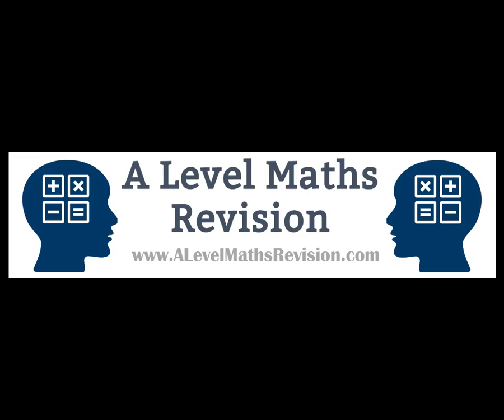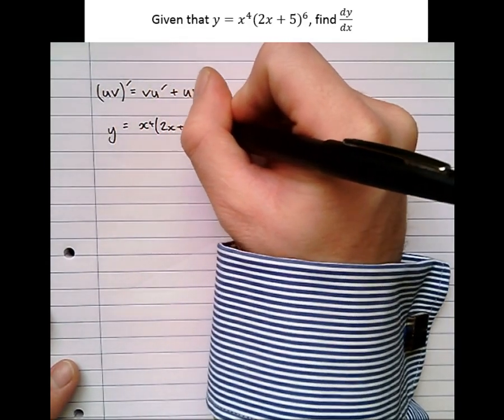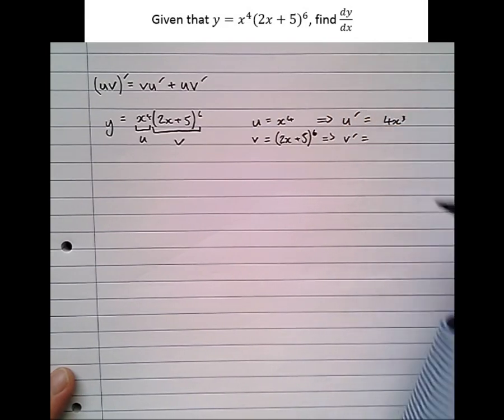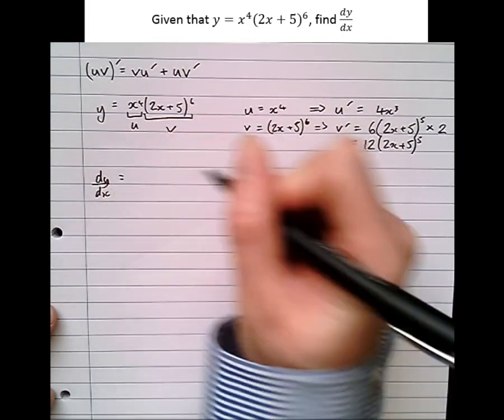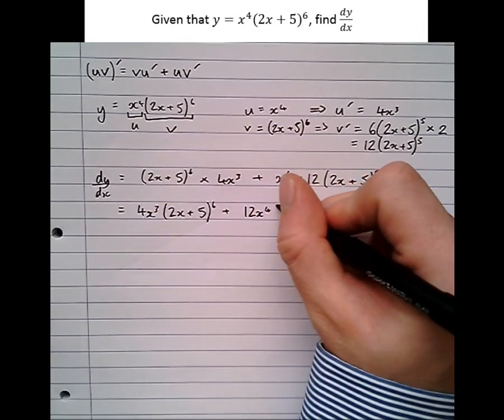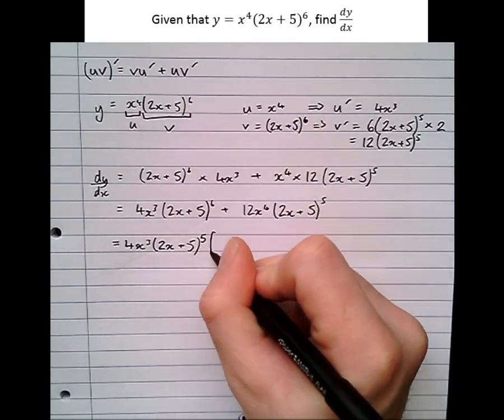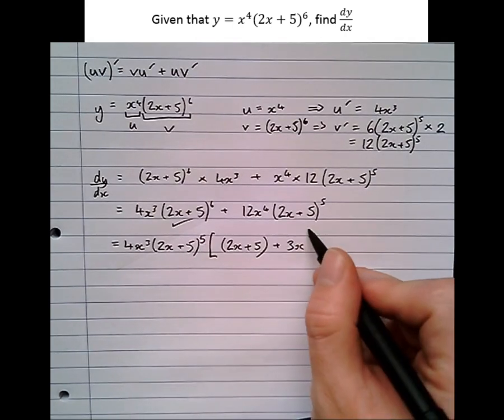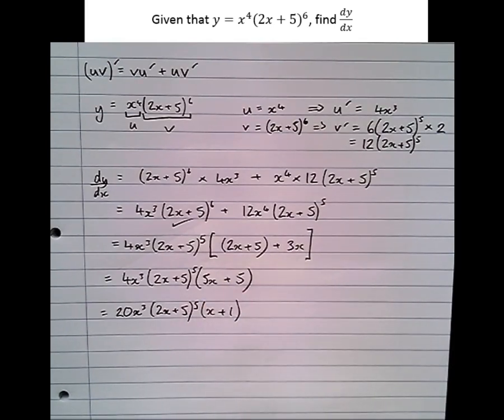Product Rule for Differentation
An A Level Maths Revision tutorial on how to differentiate products of two functions using the product rule. For more information on my one-to-one tutoring please